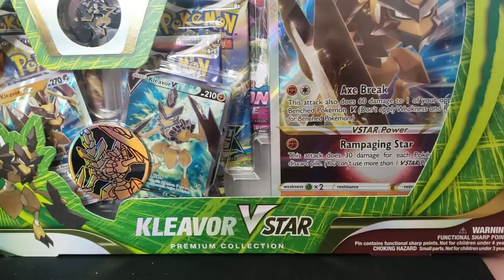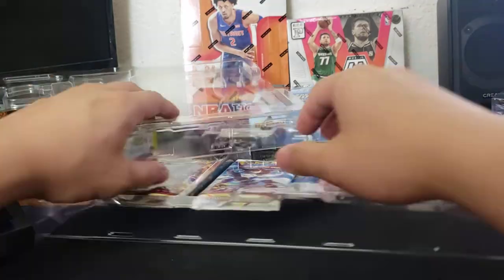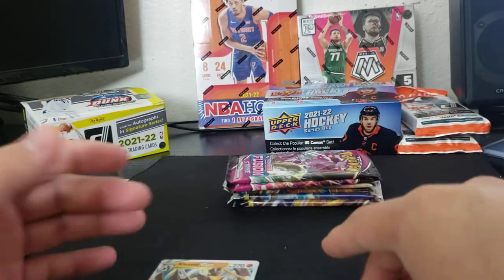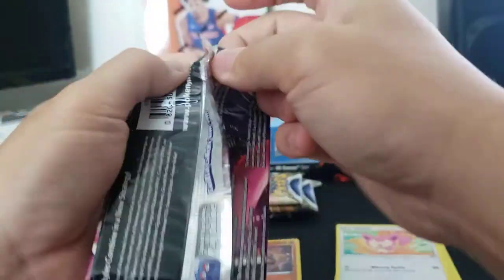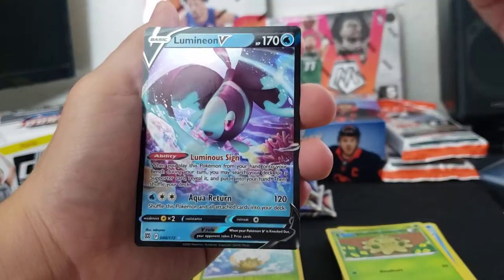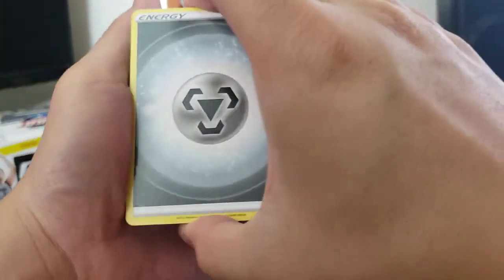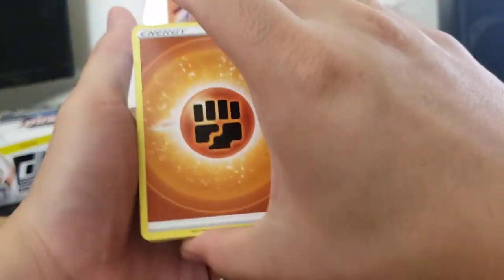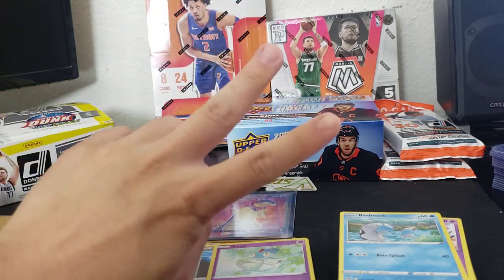KLEAVOR VSTAR PREMIUM COLLECTION BOX OPENING/REVIEW | Is this product worth your time?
6 packs, 2 promos, 1 jumbo, a coin and a pin!

IT HELPS GROW OUR COMMUNITY AND I'LL LOVE YOU MORE!

Interested in supporting the channel?  I rip cards on Drip Live!  Sign up with my link here and let's get you some bangers!! 💥💥💥